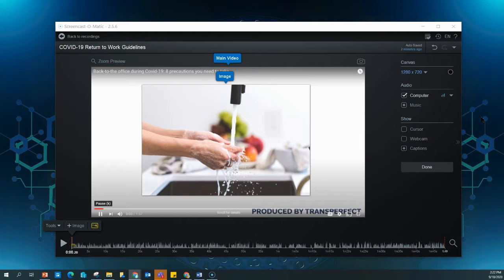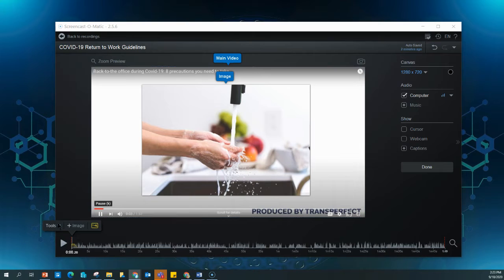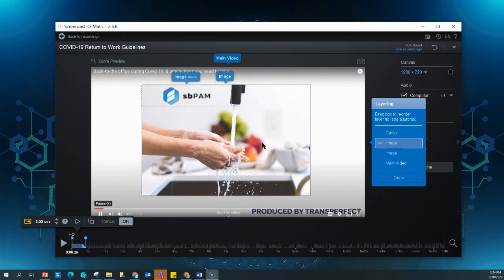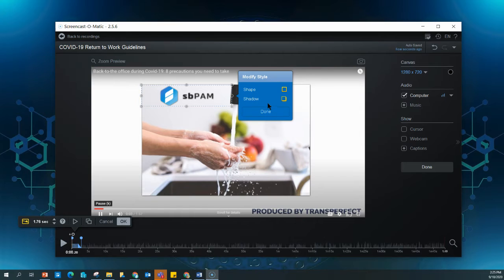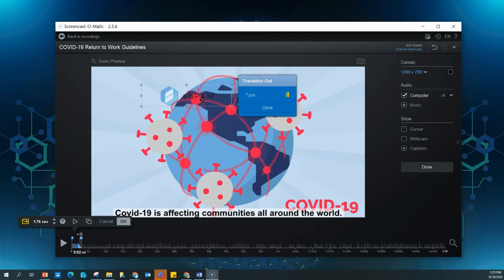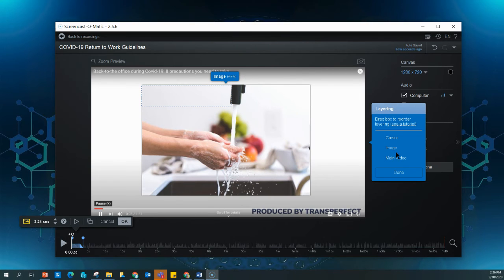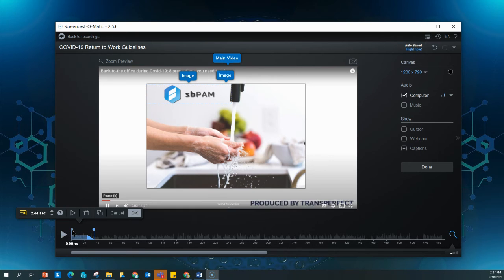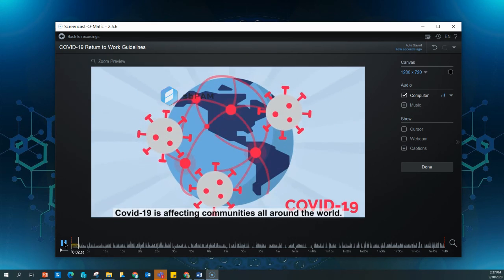Screencast-O-Matic: Manipulating Image Layers